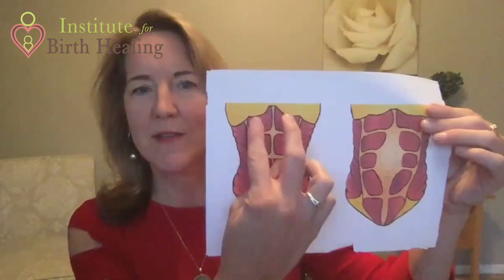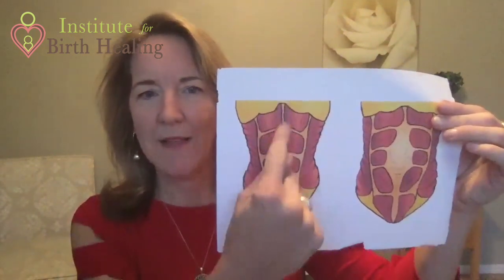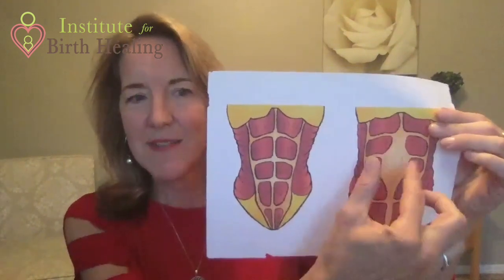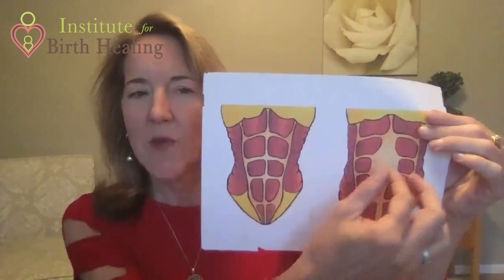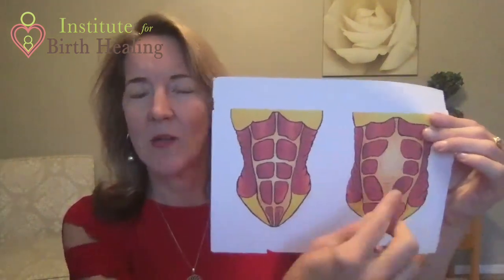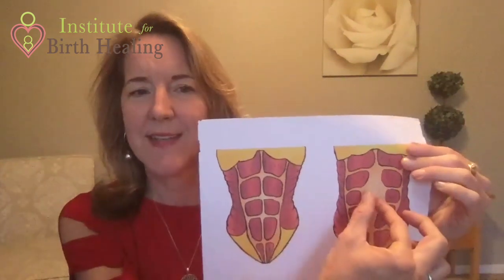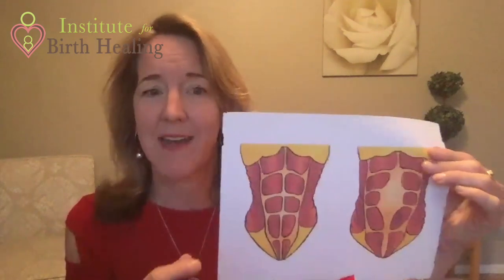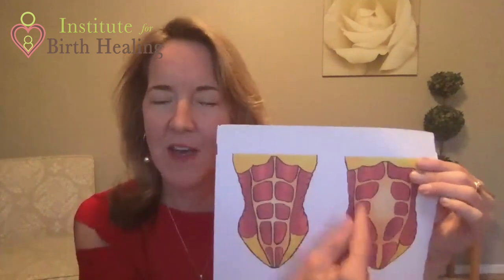New Focus in Assessing Diastasis Recti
This video is about New Focus on Assessment of DR